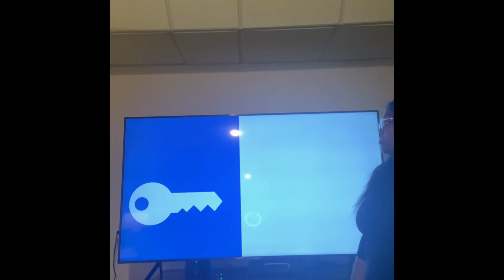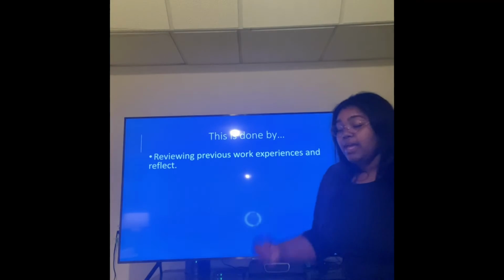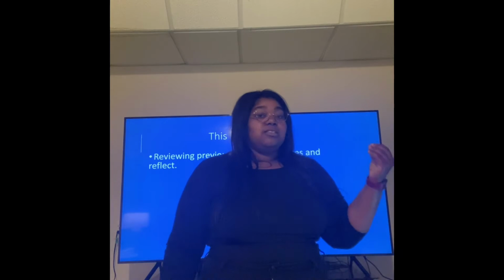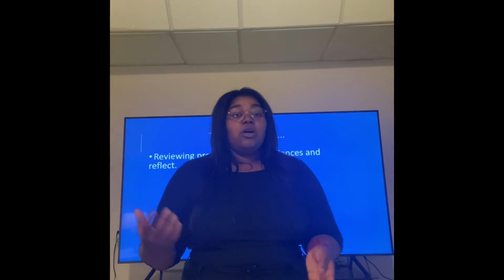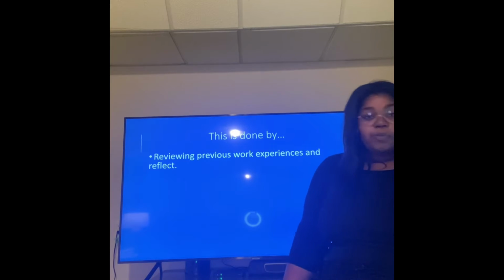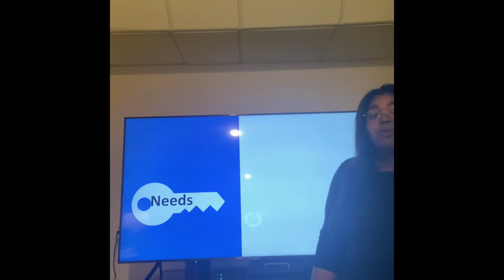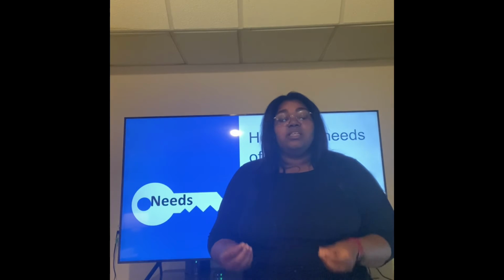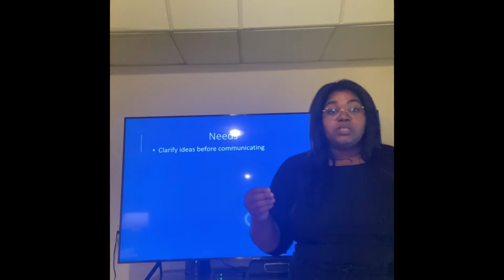Open communication in the workplace supervisor training.